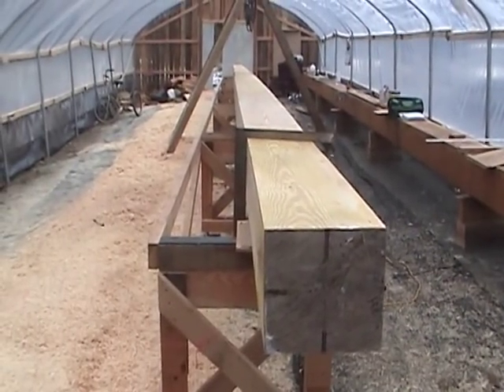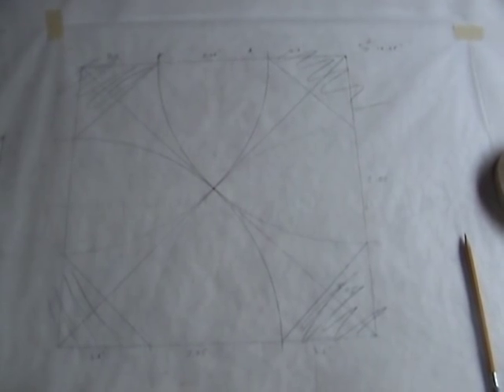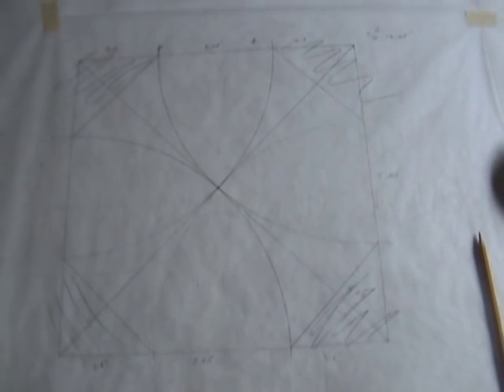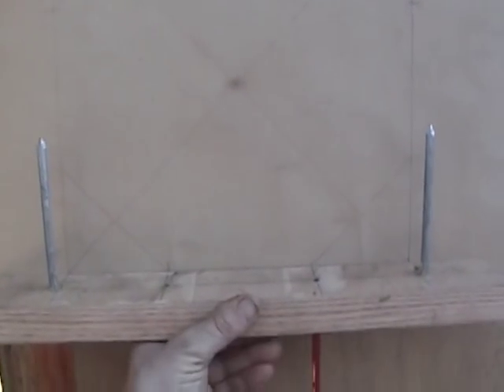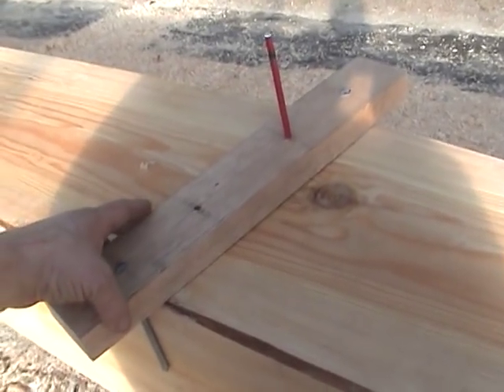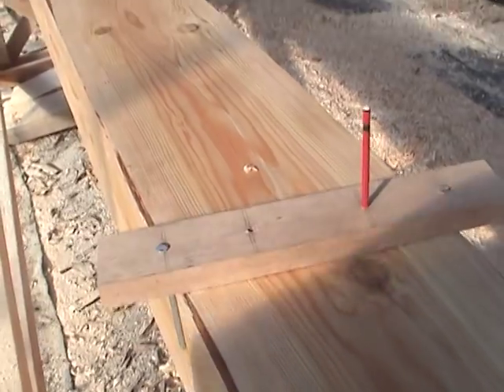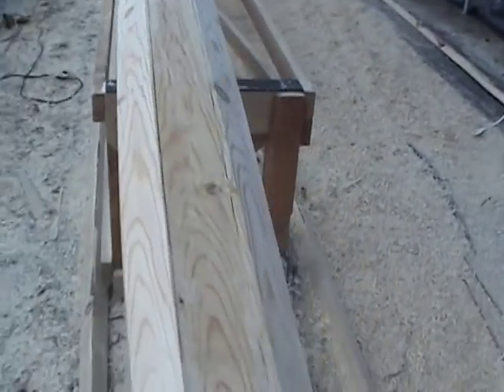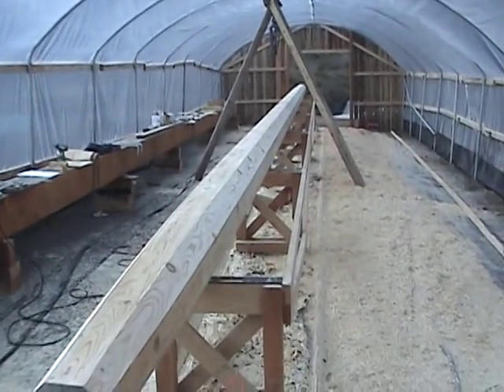Lower main mast is 8 sided! (no iris)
I have finished putting the taper in on four sides. I show the 8side layout and jig I made to draw the lines to cut the corners off. I am now to 8 sides. Hopefully this week I can cut it to 16 sides and then to round.